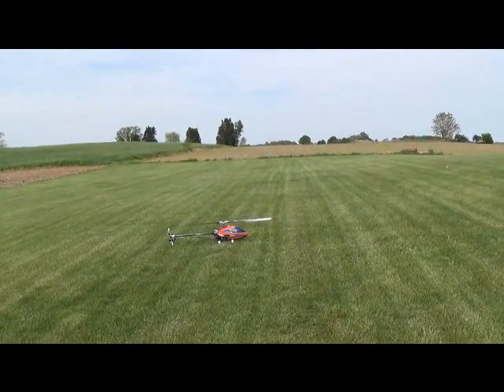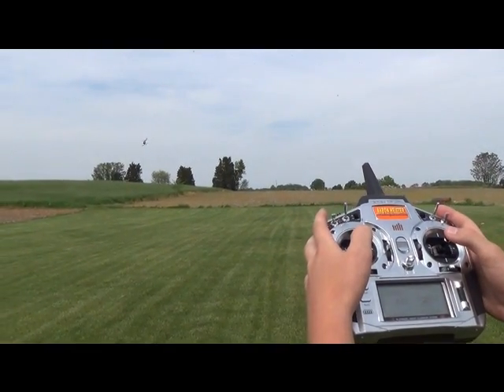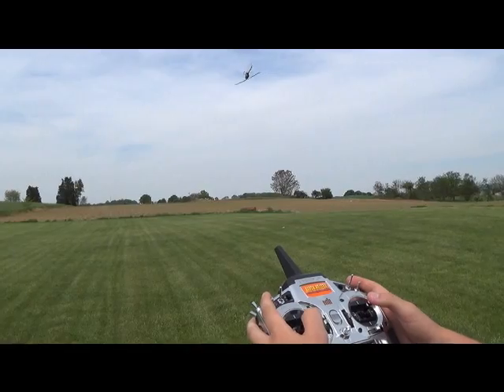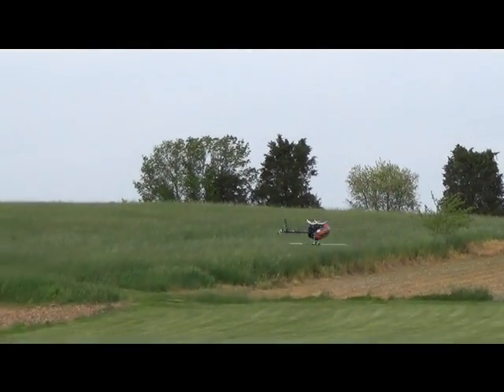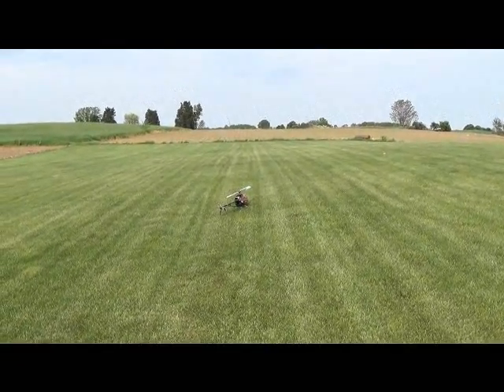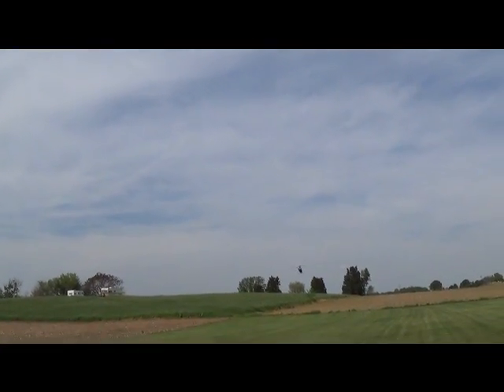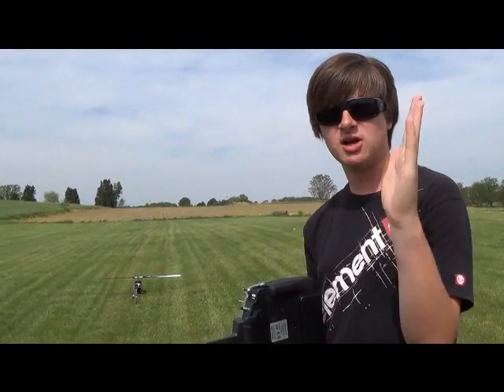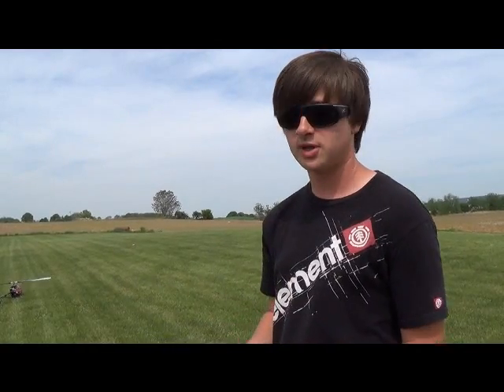learning 3D episode 2: Tic tocs and inverted orientations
In this installment of learning 3d I show you inverted orientations and how to do tic tocs.